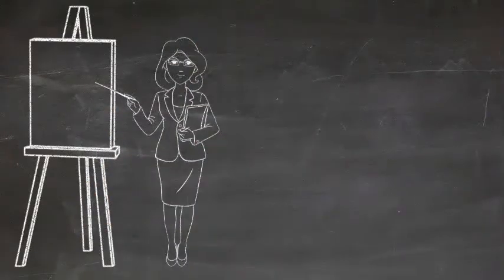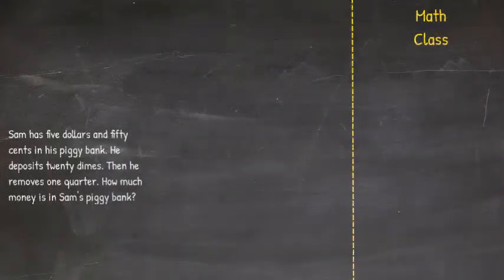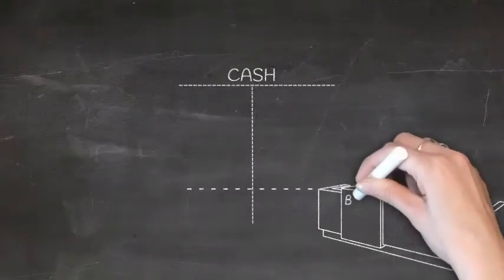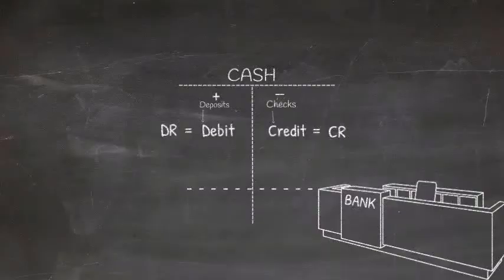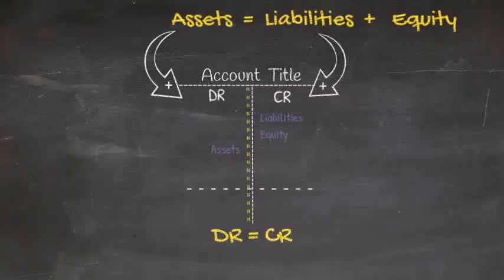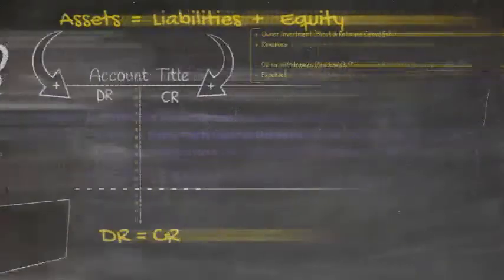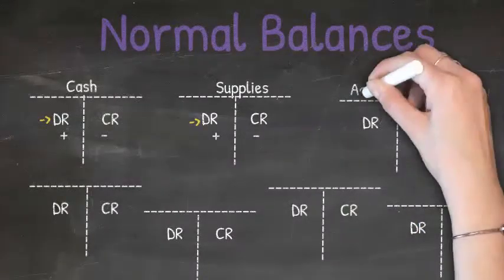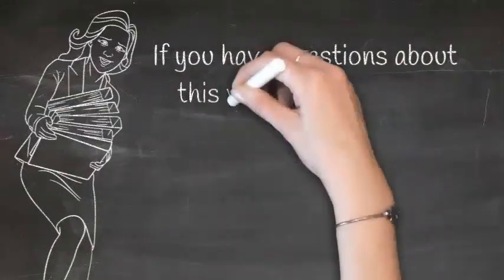The Secret to T-Accounts: Debits and Credits Demystified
This video takes a close look at the fundamentals of T-Accounts. I explain tips and tricks for remembering the normal balance side of a T-Account. This video doesn't cover recording transactions in the T Accounts. It focused on identifying the normal balance (debit or credit) of each accounting element using the accounting equation. Remember that T-Accounts are just a different way to format an addition and subtraction problem.